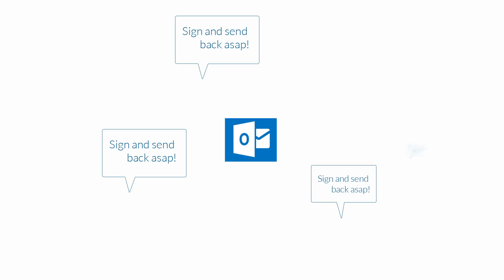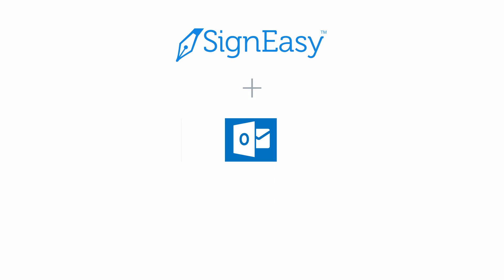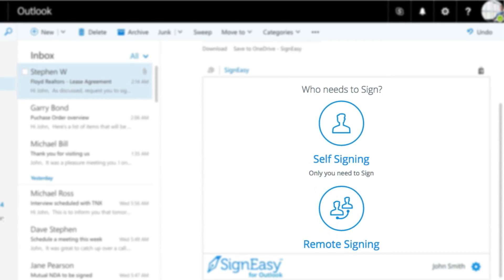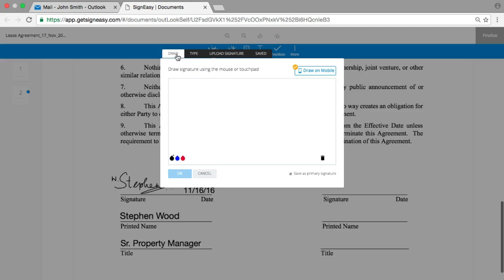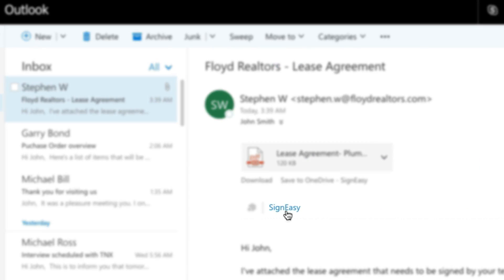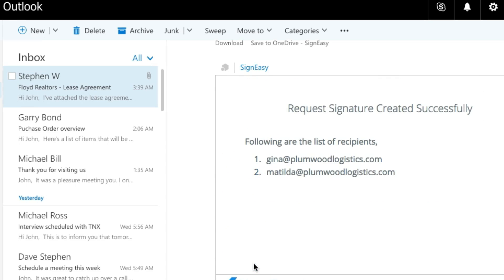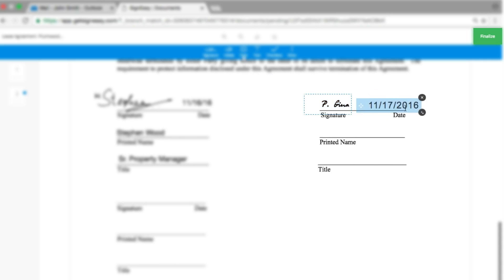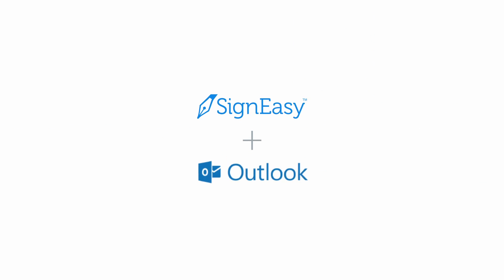Introducing Signeasy for Outlook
An Office 365 add-in which lets you sign or send documents for signature directly from your Outlook Inbox.